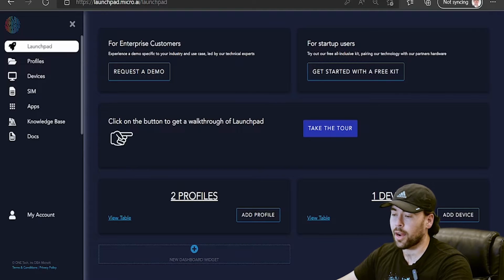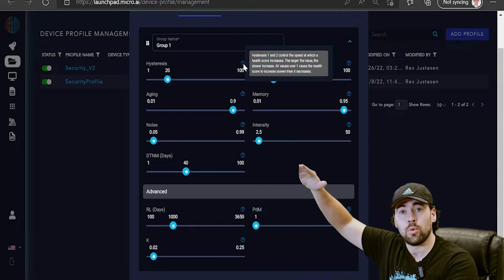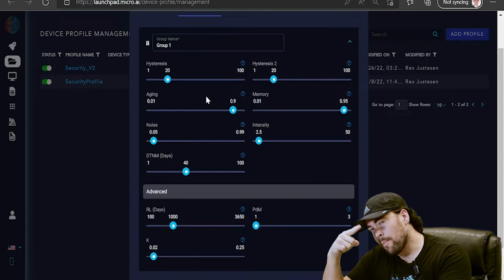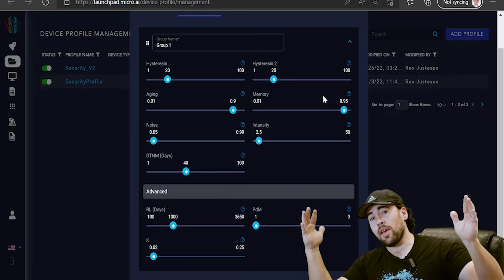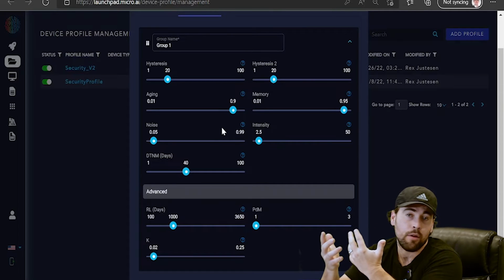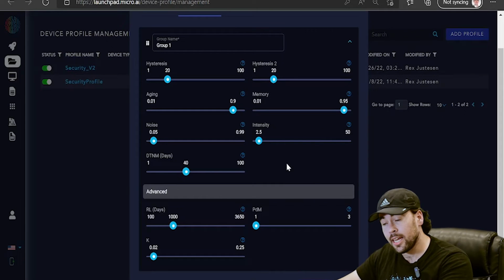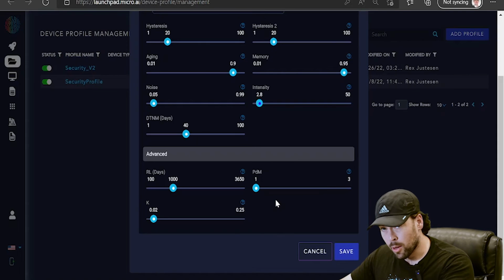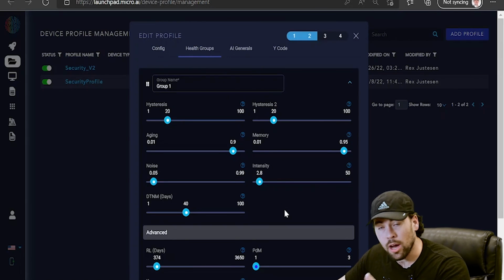Health Group Parameters Walkthrough | Launchpad Dashboard | Micro.AI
In this walkthrough, we discuss more in depth of what the health group parameters are and what they mean for Micro.AI.

These health groups can be seen after creating your account,

Chapters
0:00 Intro
1:20 Walkthrough Begins
2:04 Hysteresis
4:10 Aging
5:50 Memory
7:12 Noise
8:40 Intensity
10:00 DTNM
11:07 RL Days
11:48 K
12:04 PdM